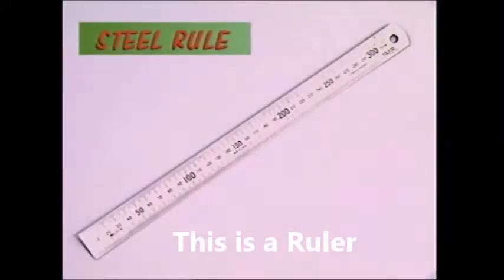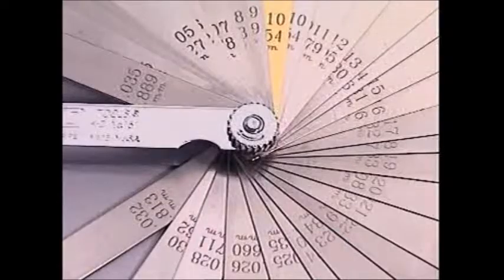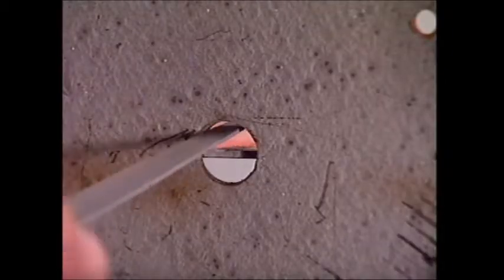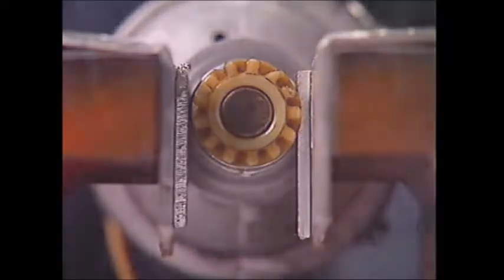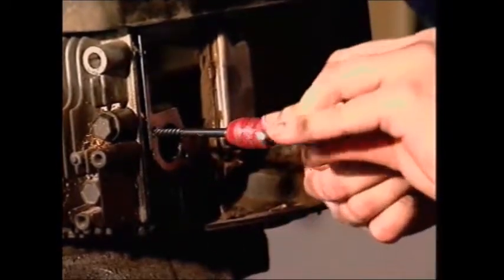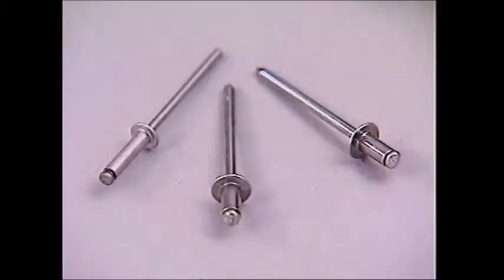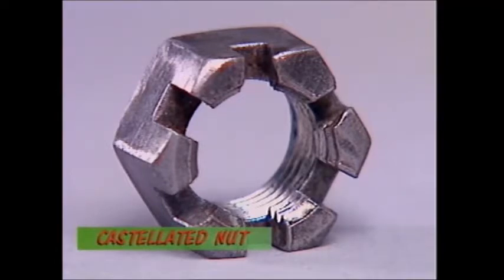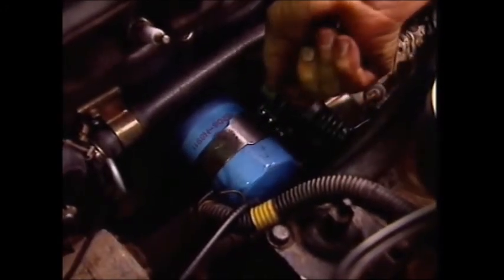Miscellaneous Tools and Accessories Help